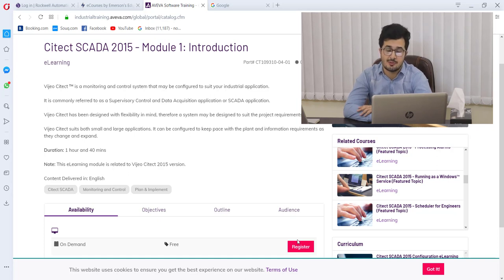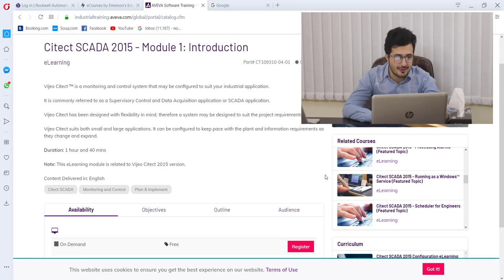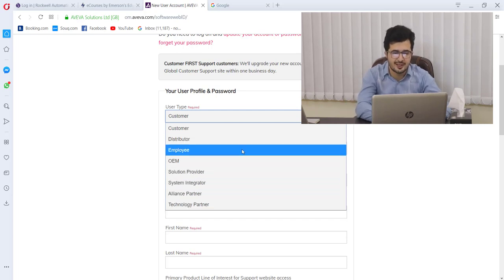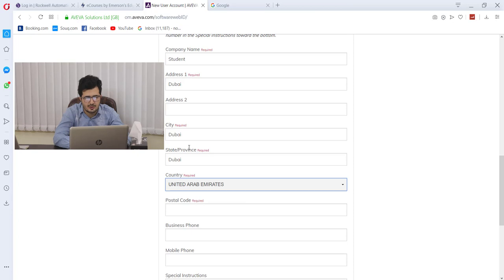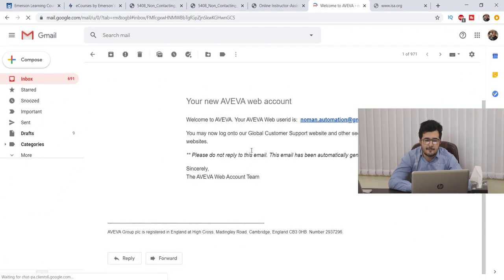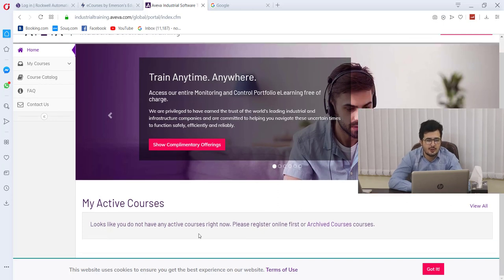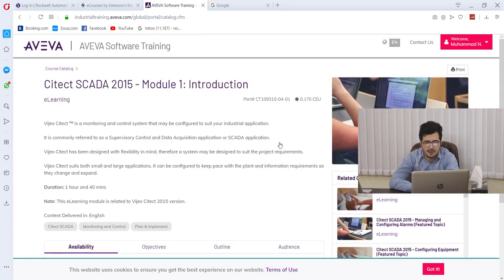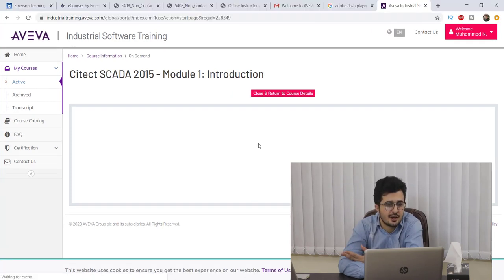Free SCADA Certification Course : Citect SCADA